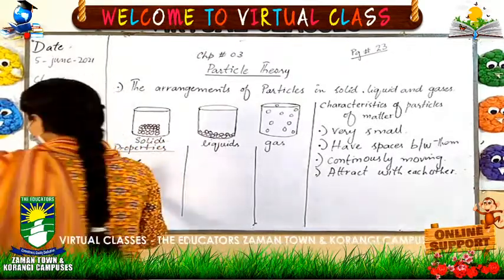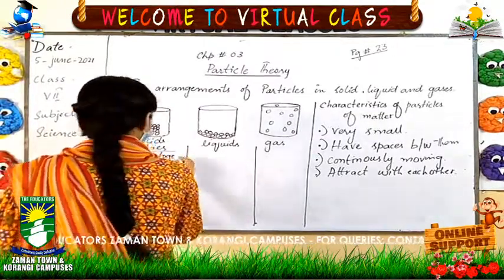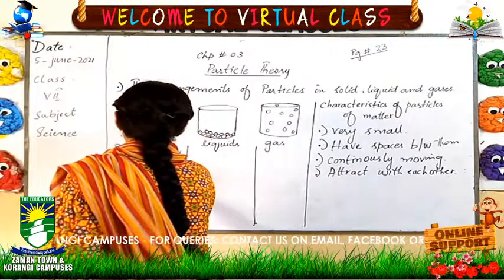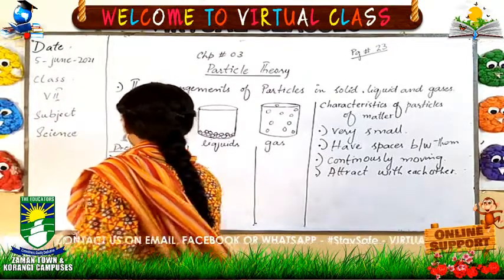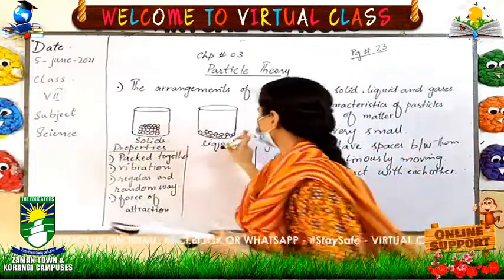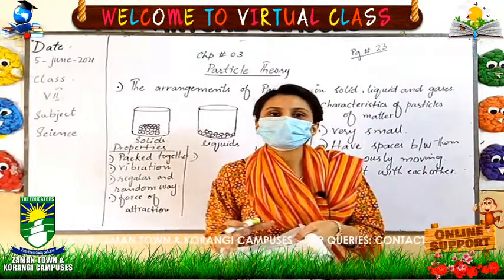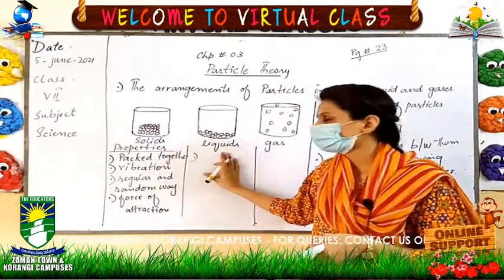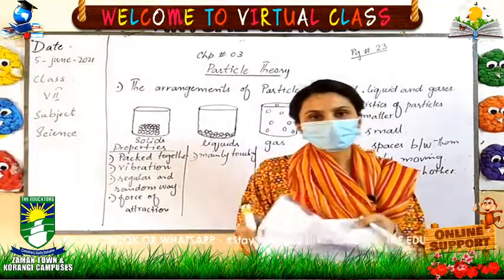Class VII - Science : 05-06-2021